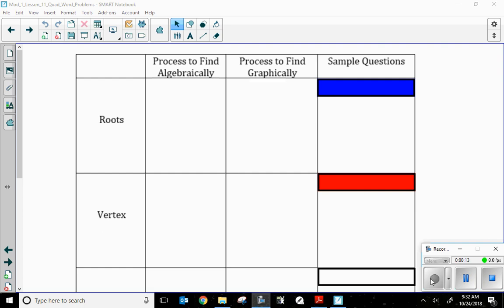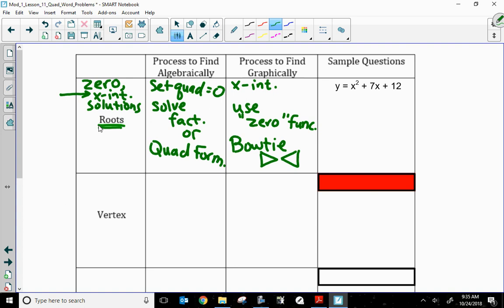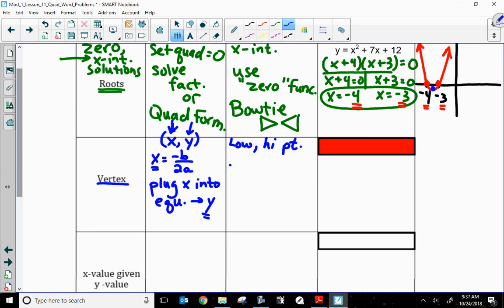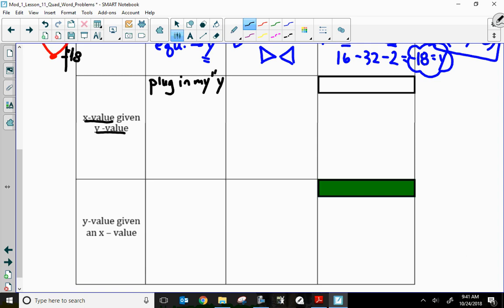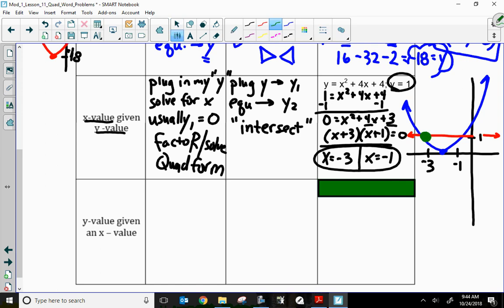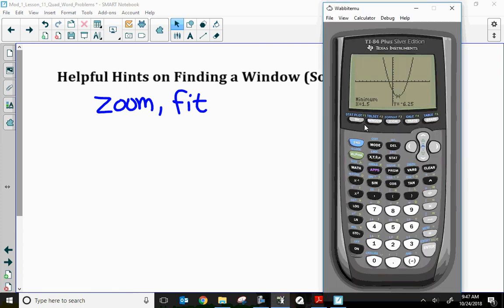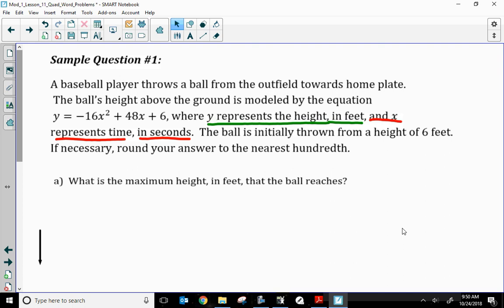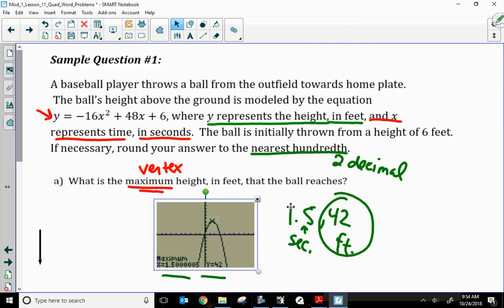Visca Alg 2 Unit 1 Lesson 11 part 1